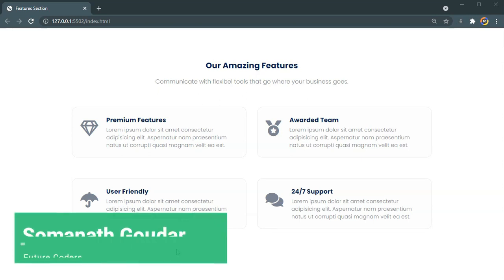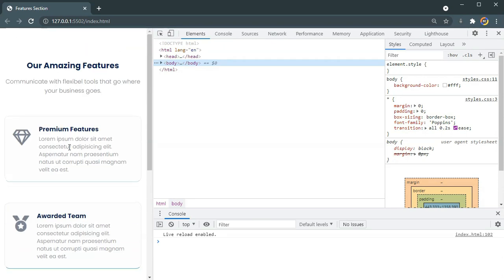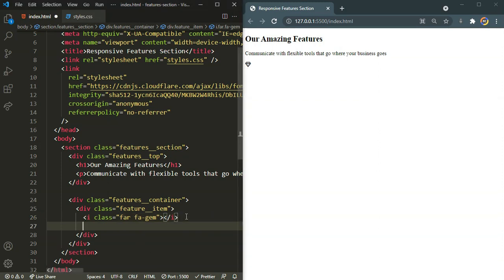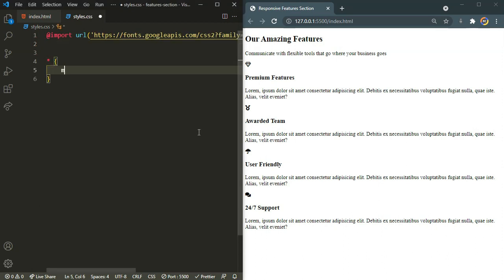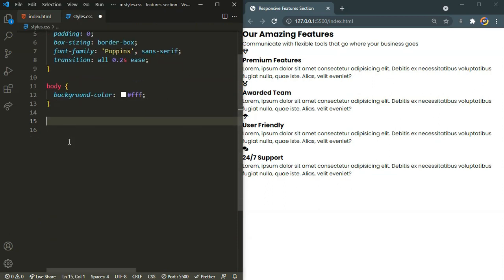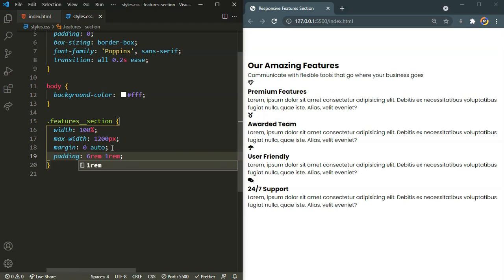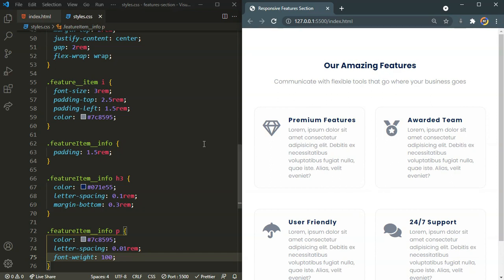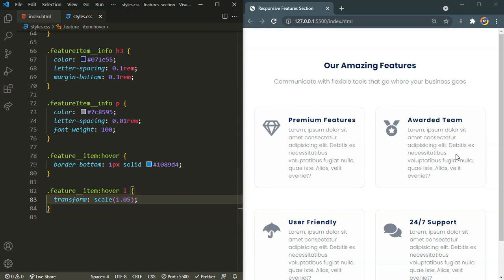Create a Responsive Our Features Section using HTML CSS and Flexbox | Step by Step Tutorial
Build a Responsive Our Features Section using HTML CSS and Flexbox. You will learn How to use flexbox in this step by step video tutorial.

Timestamps :
00:00 Intro
02:28 Adding HTML
07:36 Adding CSS
17:08 Adding Responsiveness